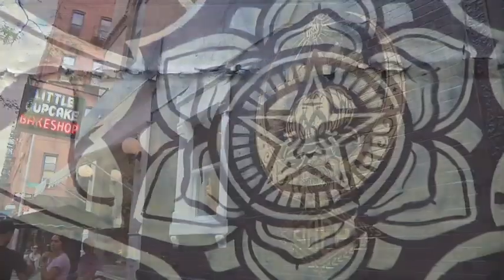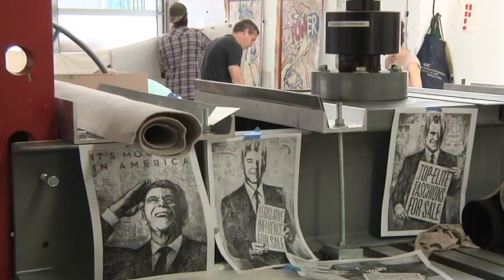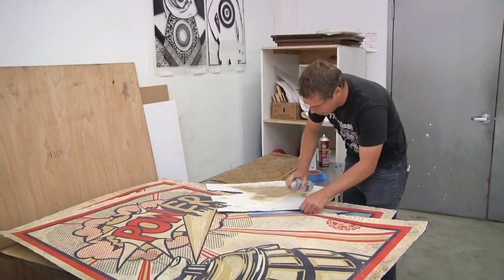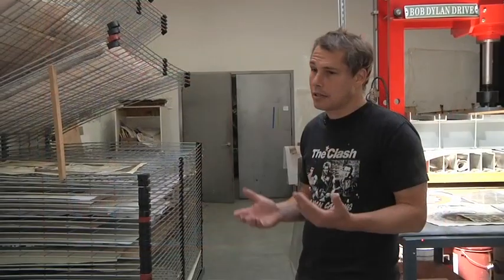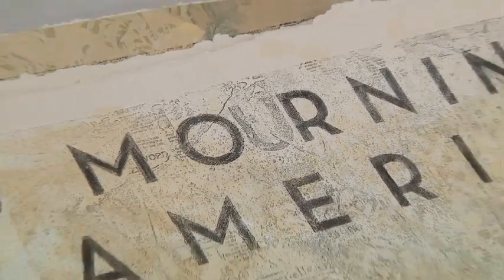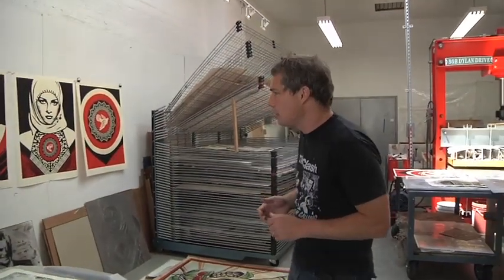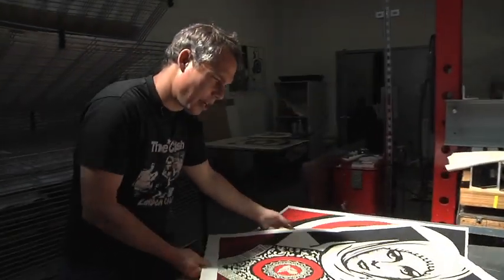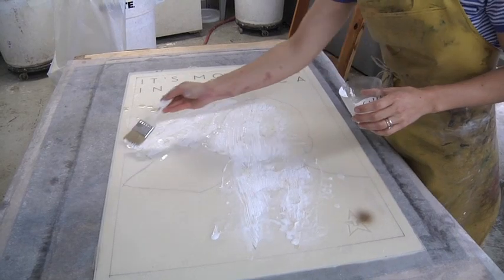Shepard Fairey at Pace Prints in Brooklyn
Shepard Fairey discusses his work at the Pace Prints studio where he spent three weeks creating new work, using new techniques.  He is the artist behind the famous Obama posters and ubiquitous OBEY street art.

Camera and Editing by Eli Obus.